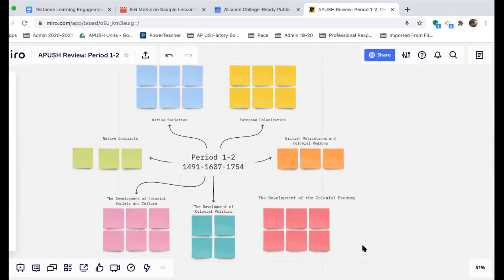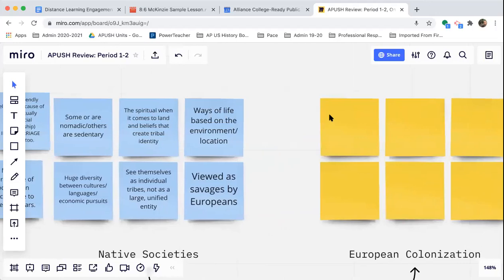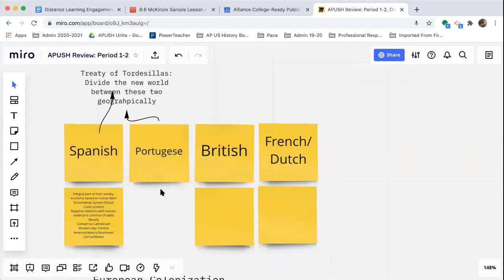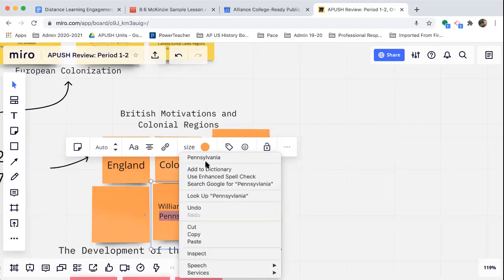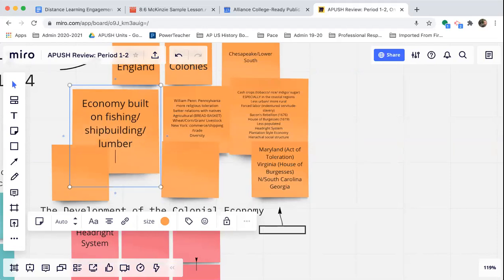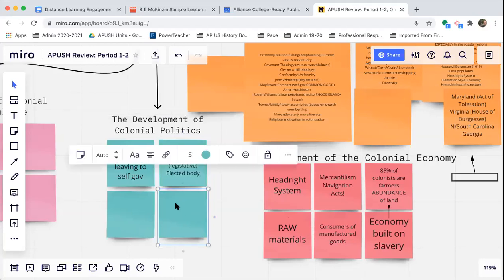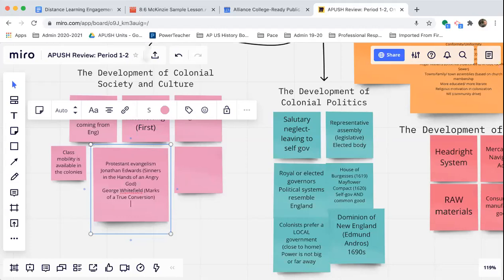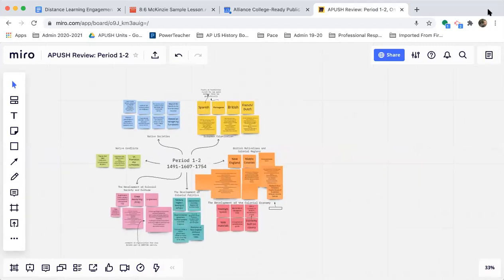APUSH Thursday Review Session